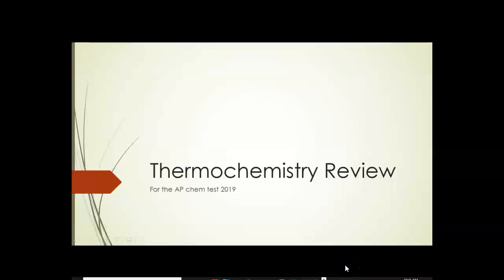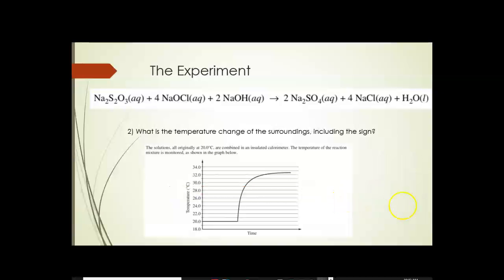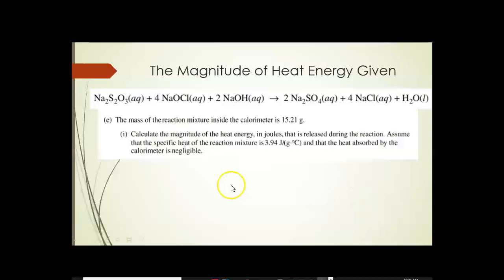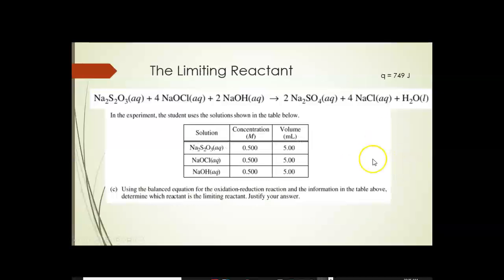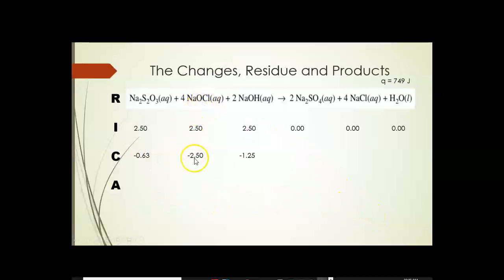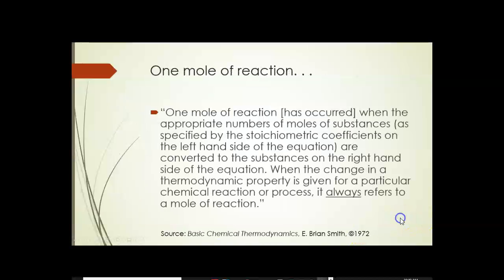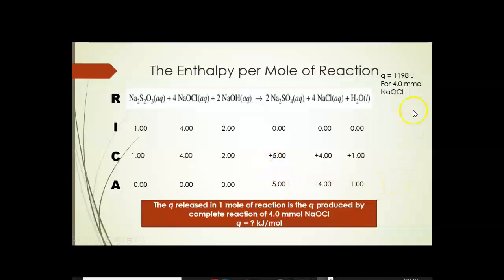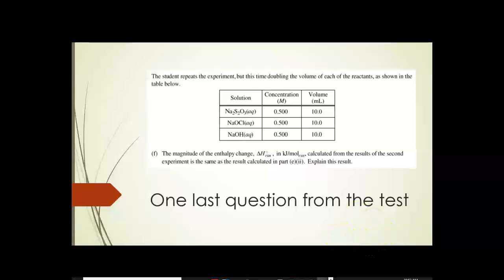Thermochemistry review problem AP test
We review our thermochem and stoichiometry so that we can prepare for the next test